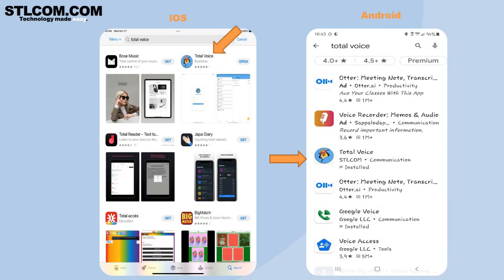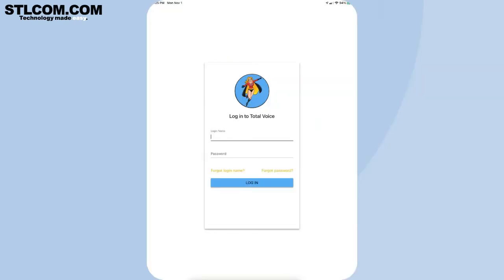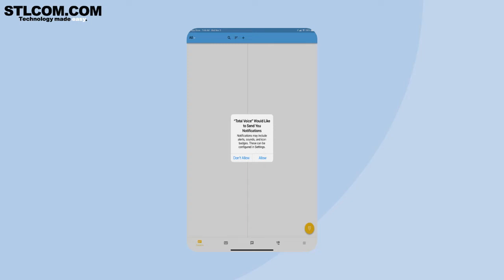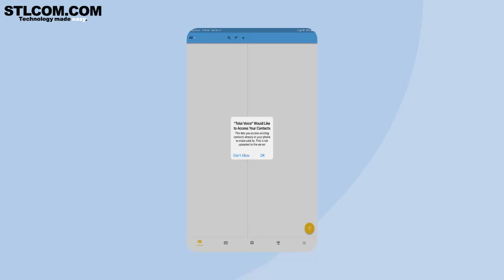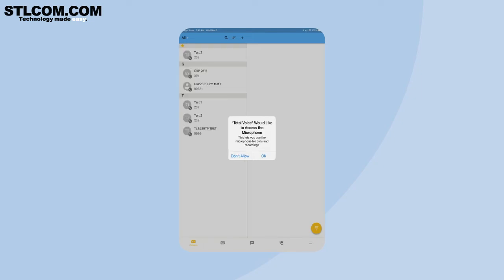Installing Total Voice app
Enjoy this quick video to show you how easily you can download, install and start working within your Total Voice app.